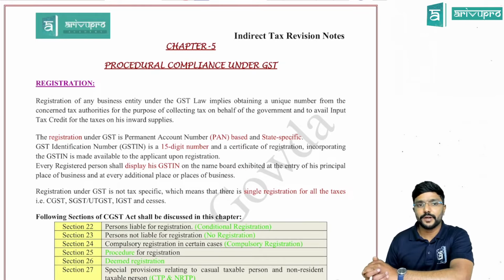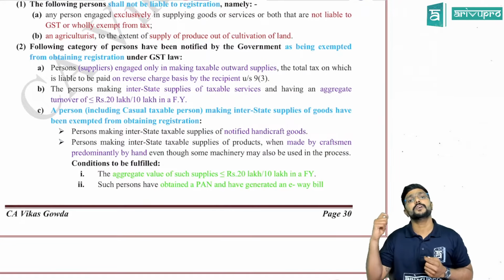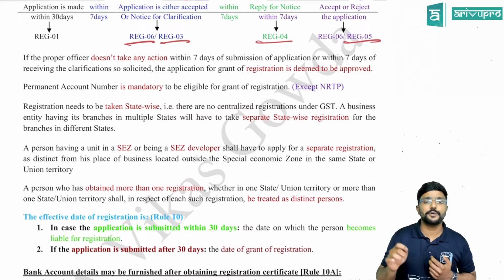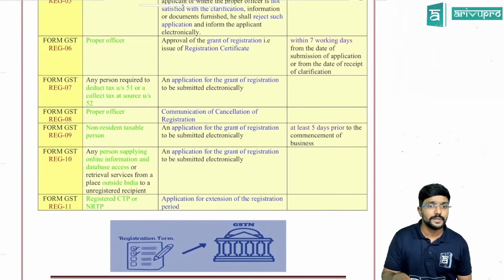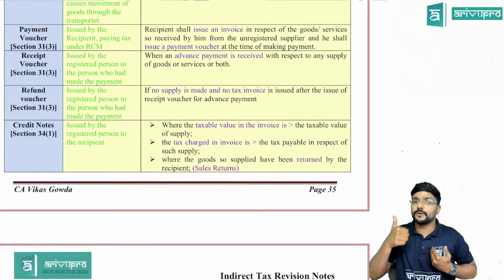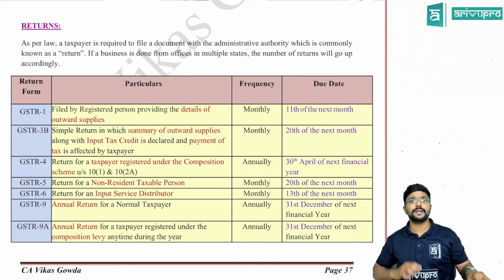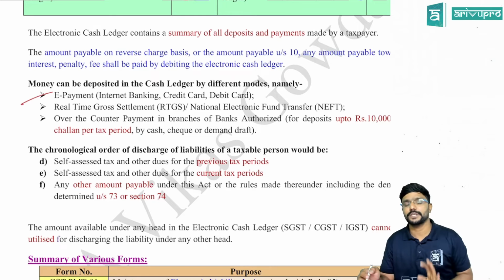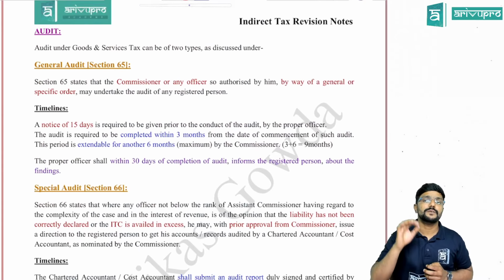Procedural Compliance under GST Quick Revision in English | CS Executive | CA Vikas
This video is for Course on Topic explains, Procedural Compliance under GST Quick Revision in English for CS Executive

Course: CS Executive
Subject: Tax Laws - Indirect Tax
Topic: Procedural Compliance under GST Quick Revision